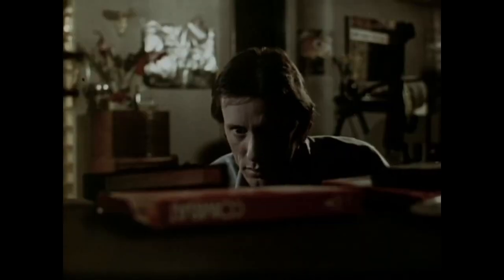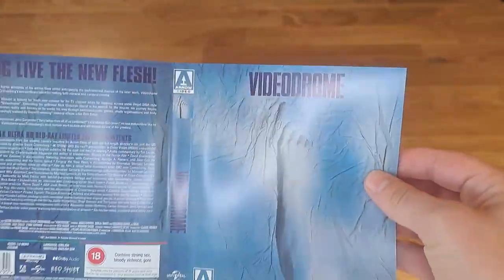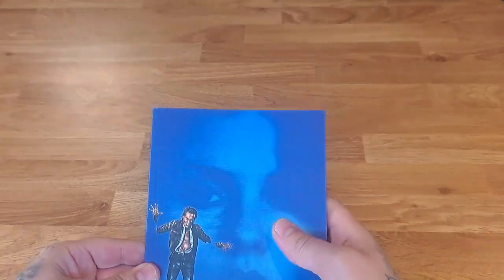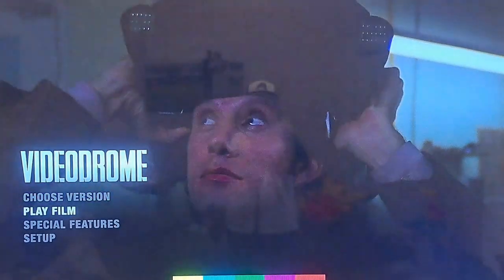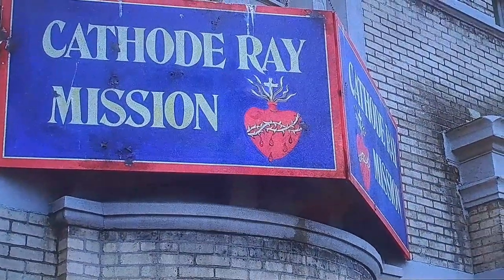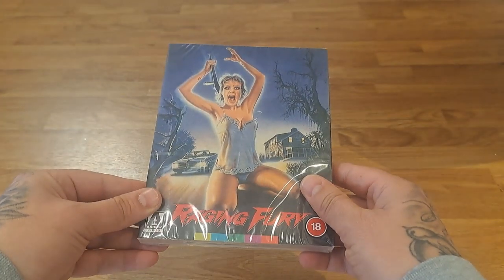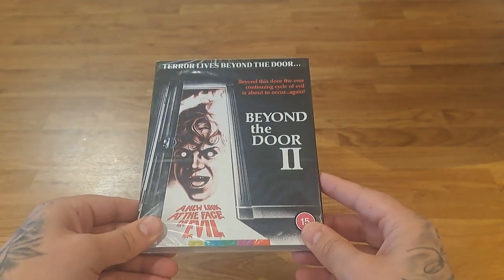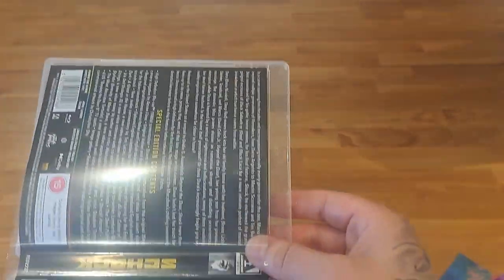UNBOXING : ARROW 4K LIMITED EDITION VIDEODROME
Join me as I unbox the new limited edition 4K Arrow release of Videodrome